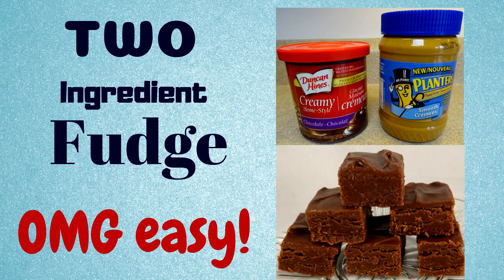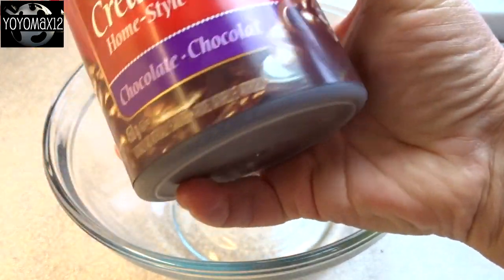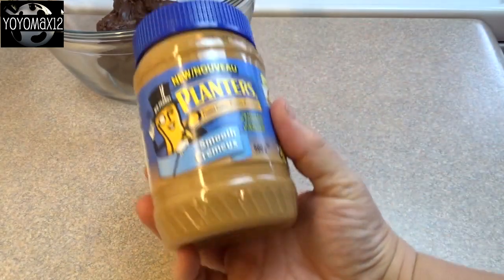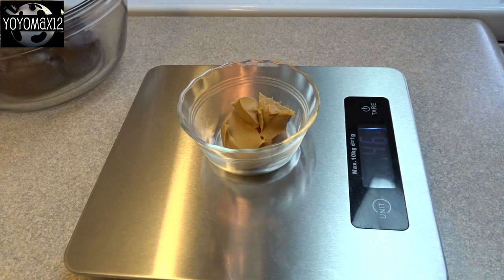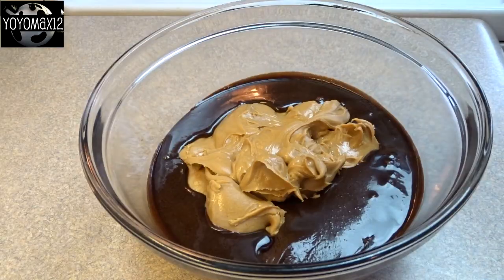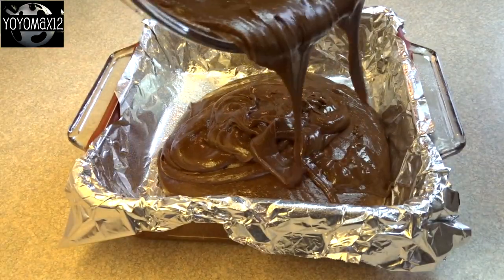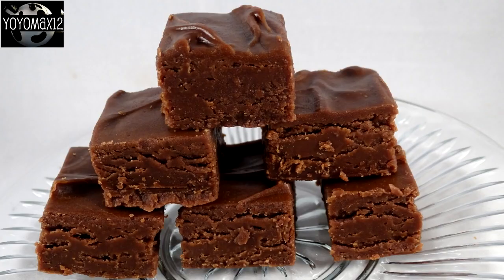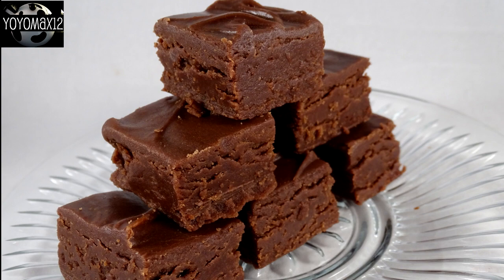Two Ingredient Chocolate Peanut Butter Fudge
1-16 oz can of frosting
1-16 oz jar of smooth peanut butter

Put frosting and peanut butter in a bowl. Microwave on high for 1 minute.  Take it out and stir it well.  Microwave on high for one more minute.  Pour into an 8x8" baking dish.  I like mine lined with aluminum foil that has been lightly sprayed with cooking spray.
Allow to chill in refrigerator until set. Cut into pieces.
Can be stored at room temperature, but it will soften slightly.  PERFECT when stored in the fridge.